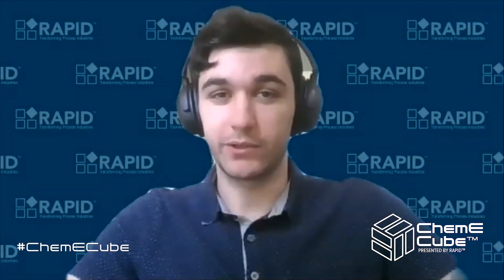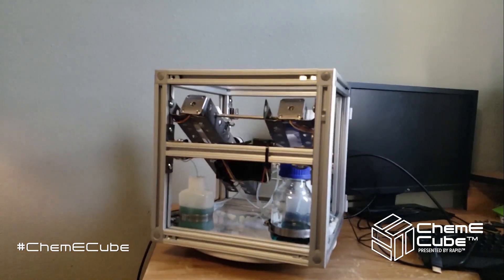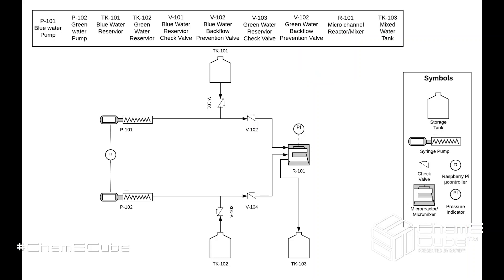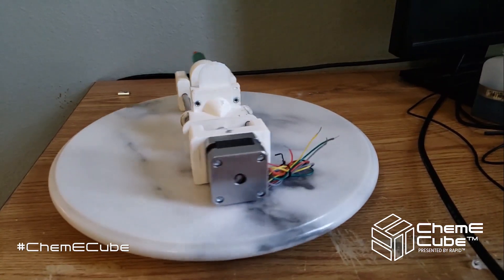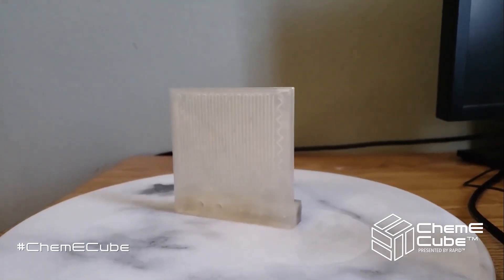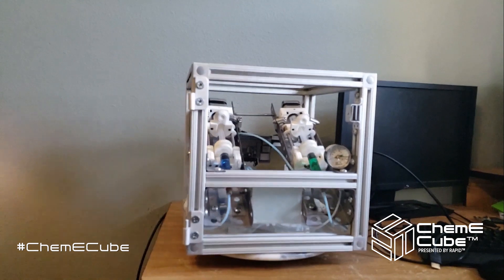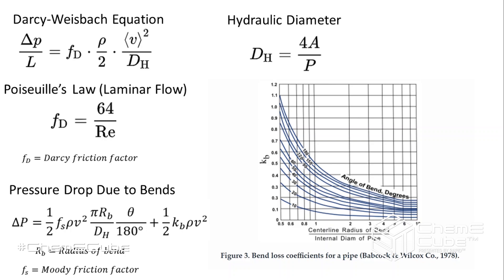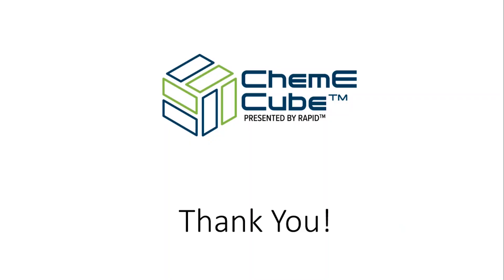2021 ChemE Cube Competition: A 3 Minute Intro with RAPID Engineering Intern Seth Ricketts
RAPID Manufacturing Institute™ Engineering Intern Seth Ricketts has been working over the last year to build a proof-of-concept, one-cubic-foot modular mixing process in preparation for the recently launched ChemE Cube™ Pilot Competition. This was developed to assess the feasibility of a chemical engineering undergraduate’s ability learn all of the necessary skills that are encompassed in this competition.

This small, autonomous, modular process includes two self-priming, open-source syringe pumps controlled by a consumer-grade microcontroller and a low-budget 3D-printed continuous flow micro mixer. Watch this 3-minute informational video to learn more.